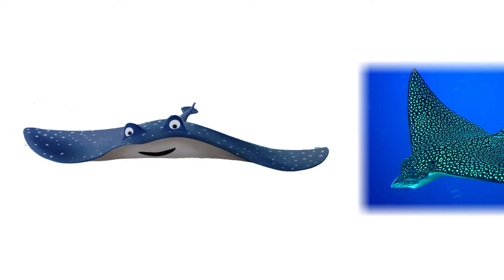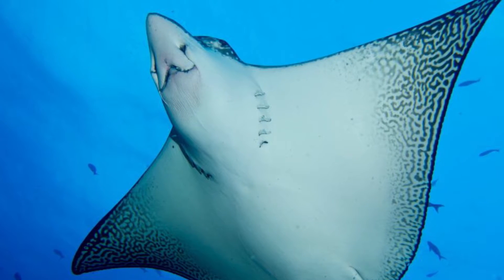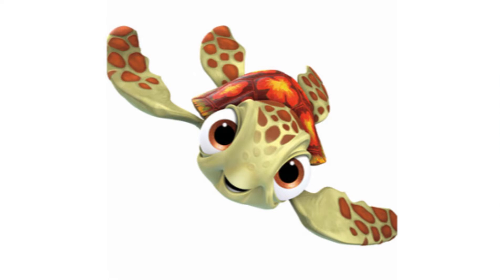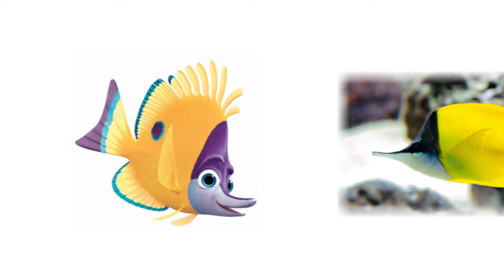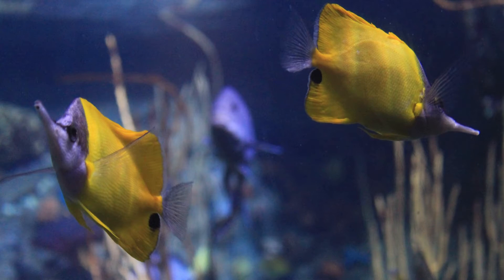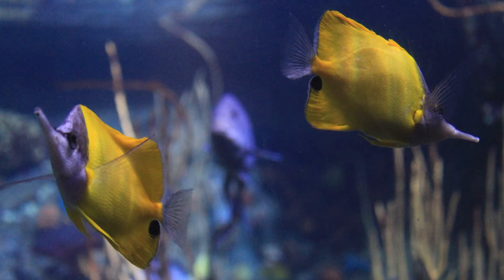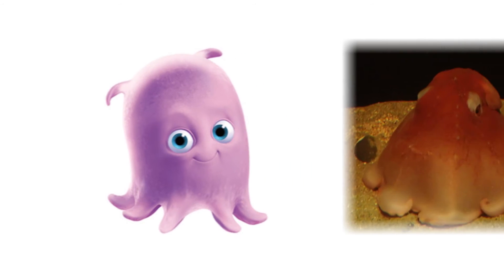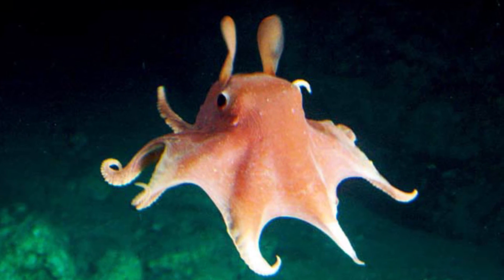Finding Nemo's Classmates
Ocean Conservation and Marine Life Expert Jaclyn Friedlander talks teaches about the real sea creatures that were in Nemo's Class in Finding Nemo.